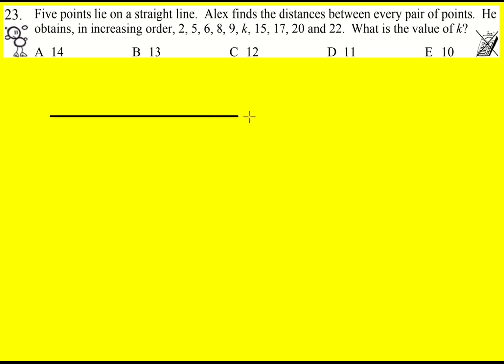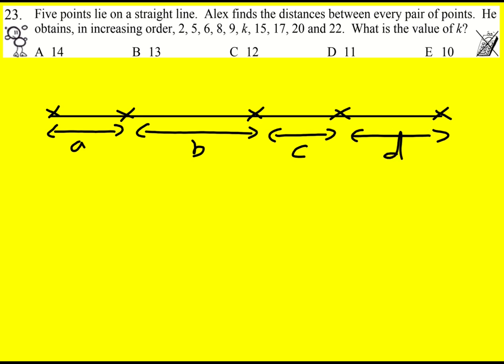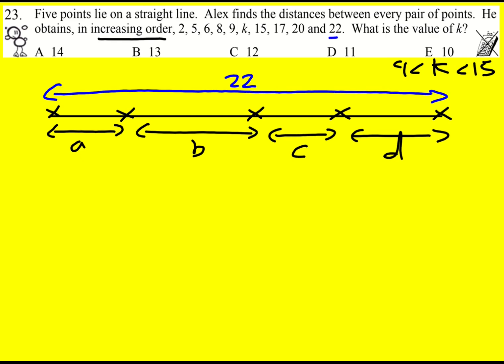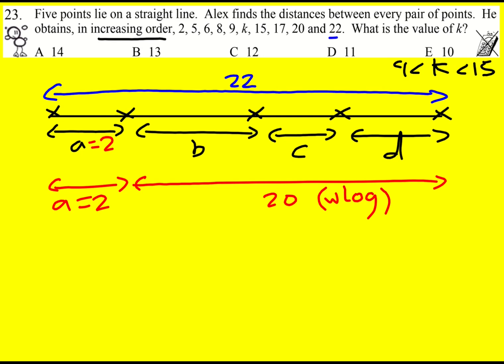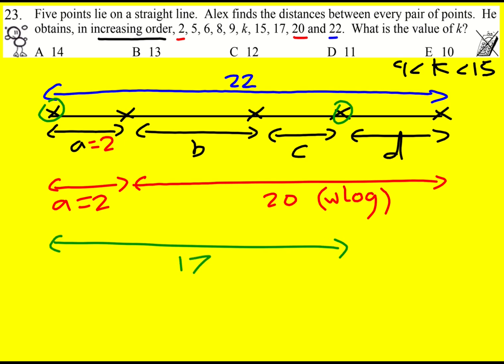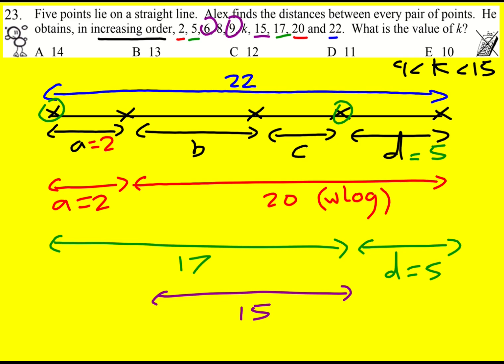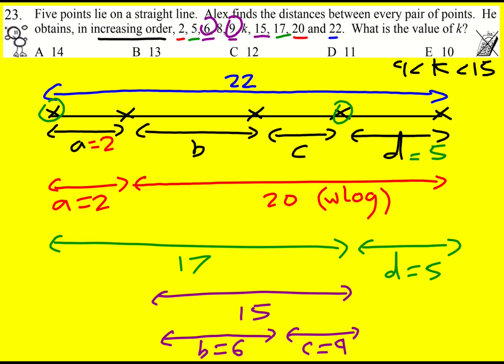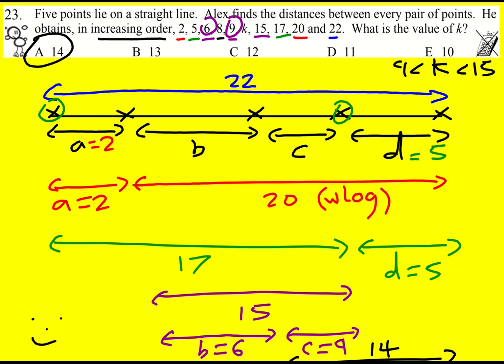GK 2015 q23 (Maths: UKMT Grey Kangaroo)